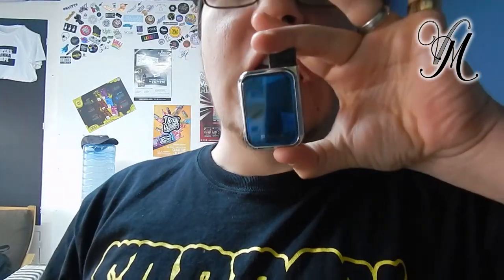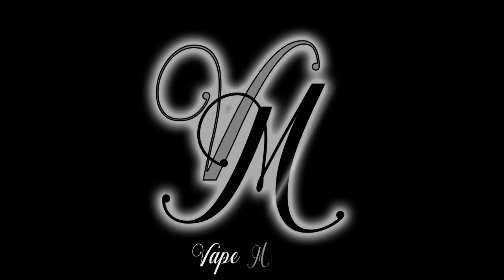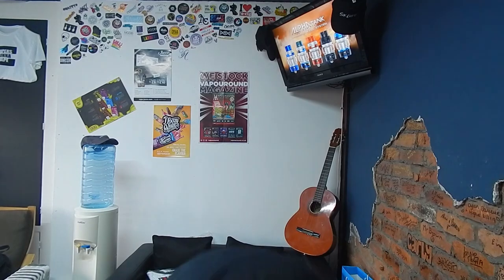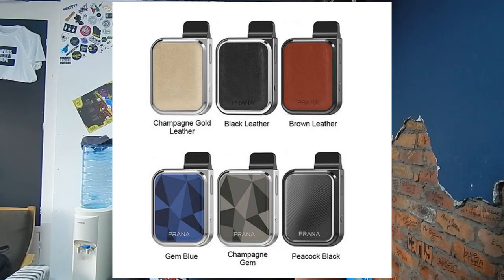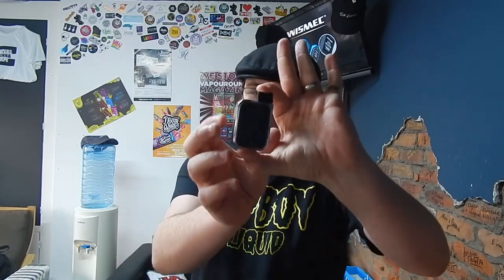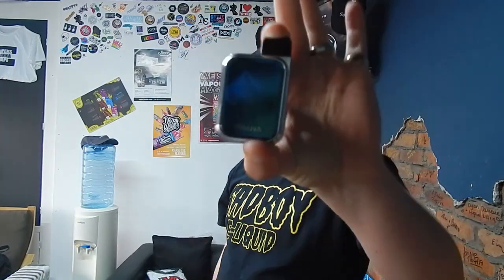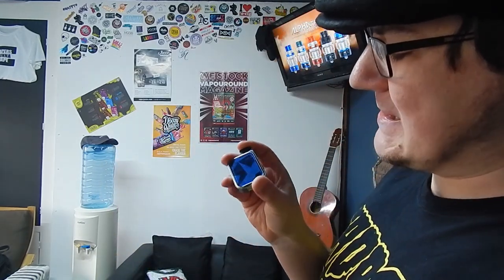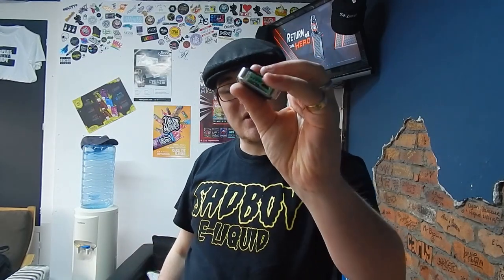Lost Vape Prana Review | Better Than I Expected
It's simple, for the last week I've been using the Lost Vape Prana Pod System and now it's time to review it :D

Next Tuesday (24/03/2020) I will pick someone at random (using a comment picker) to receive the system for free. Plus postage...

Terms!!! Conditions!
1) Winner Must be 18+!
2) Winner Must pay for the postage (or collect)
4) Winner Must have commented (obviously that's how i'm choosing)
5) Winner Must Claim within 2 weeks of the announcement date.
6) Winner acknowledges that the System has been used for the purposes of the review (it's not new/unopened)

Join us on:
Facebook.com/VapeMillUK
Instagram.com/VapeMillUK